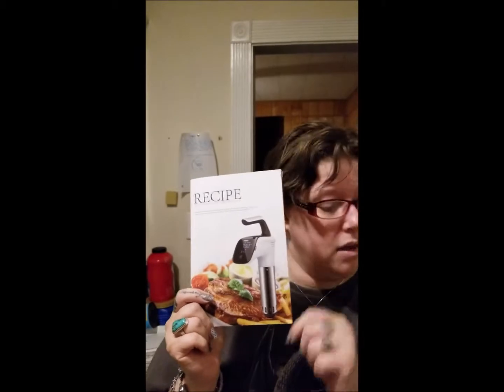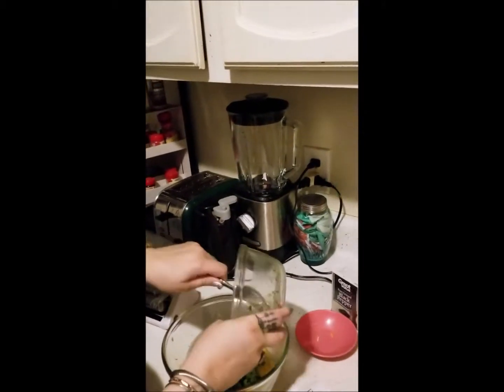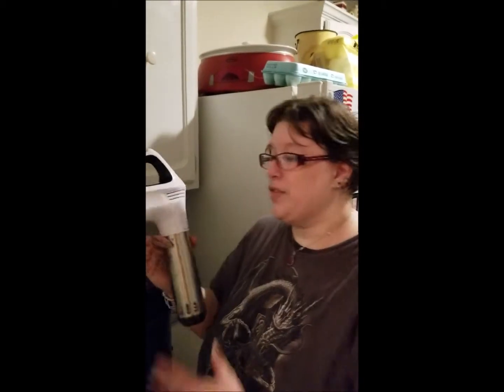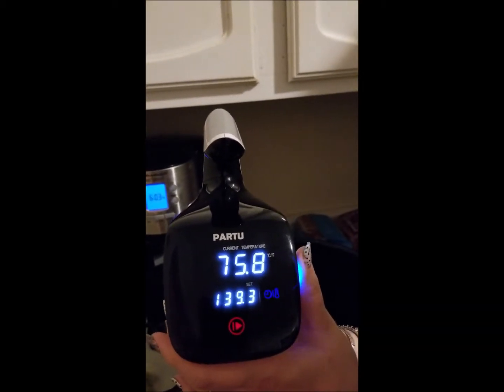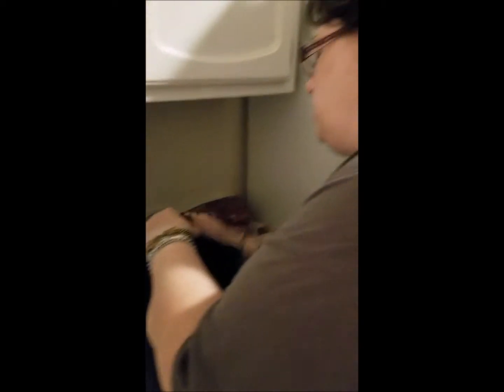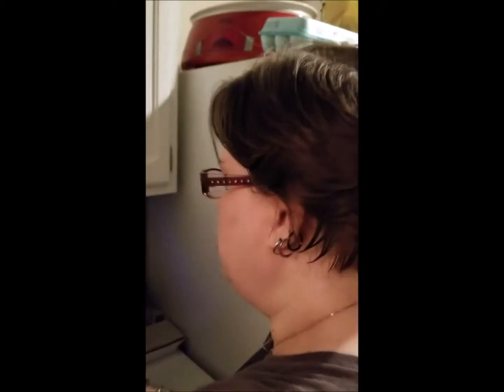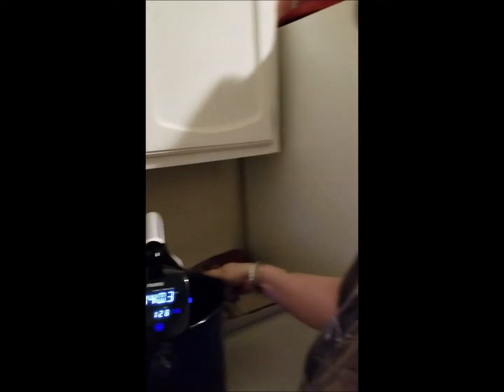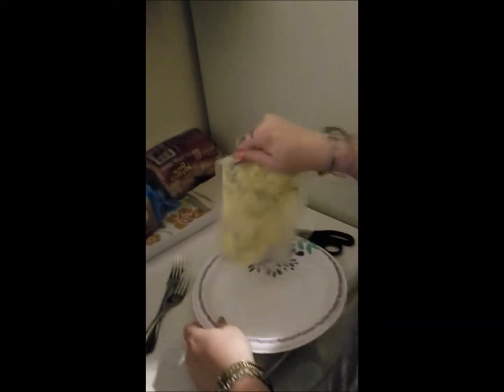Coffee Chat with Cinder and Devorah Star Feat Monkey Man! We Test Out The Sous Vide!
We test out the new and wonderful SOUS VIDE!  Don't know what that is? We will find out today!

our facebook! Follow me dear ones!

our blog! not just any old blog!!

my instagram! If I post it ANYWHERE I post it here first!

Van Hilefayson Production is set up, and run by a group of talented, and slightly crazy people who love the truth and fun!
they are:
Deborah Hilbrant on Instagram as @devorahstar, facebook as Deborah Hilbrant
Susan April Van Wormer, that's her facebook and she's sticking to it!
Brandon Sorenson, His facebook is the same because he likes it that way!
They are funny and fun loving! so follow them and me on our wonderful adventures and maybe learn something cool along the
way!

My charity of my heart is the red nose day organization, I would love you to learn more about it!

I love you all and wish you all the best.  ooxx